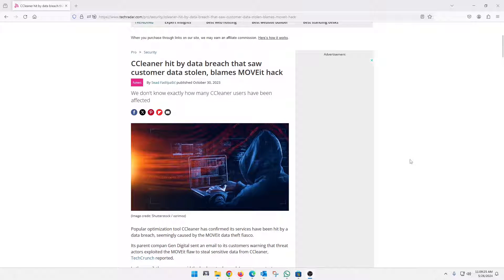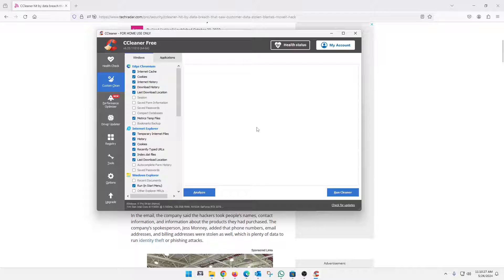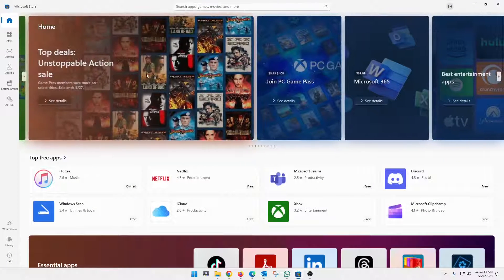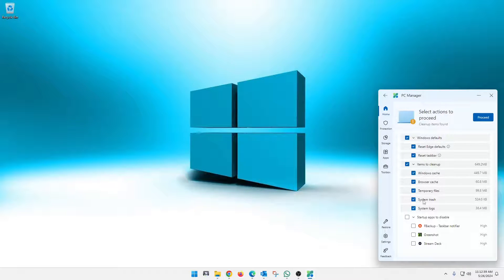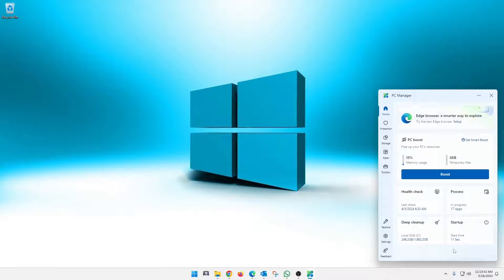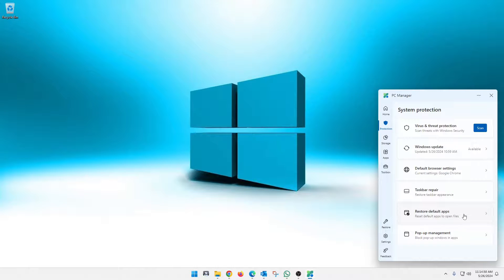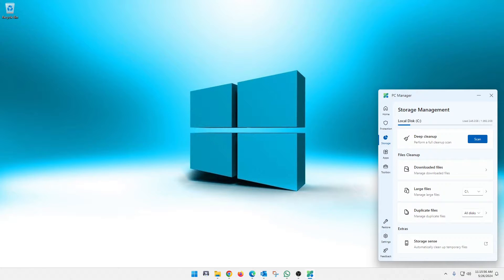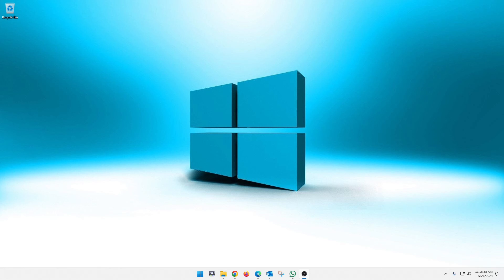Alternative to CCleaner after CCleaner keeps getting hacked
Description:

This video explains that CCLEANER was hacked, yet again. In addition I will give you some alternatives to use if you are uncomfortable using CCLEANER.

Alternative Program:

**Or open your microsoft store on your PC**
Alternatively, you can download directly from Techspot.com:

Notice: If there are any links above, they may be Amazon affiliate links, which means if you buy the subscription through this link, this will earn me a very small commission which helps with my channel. You do not pay any additional for the product!